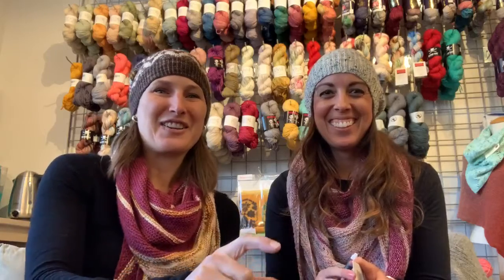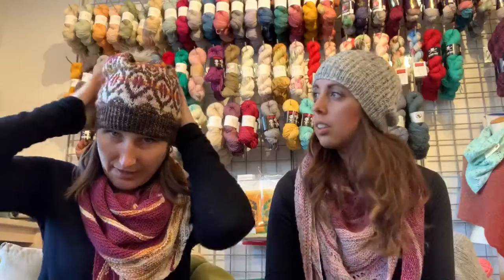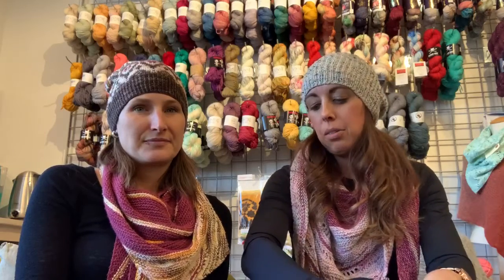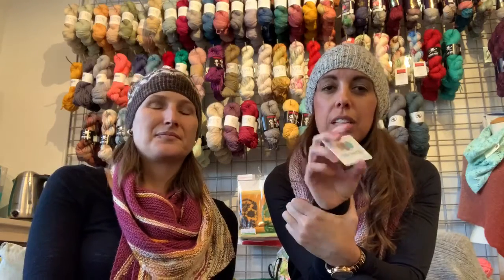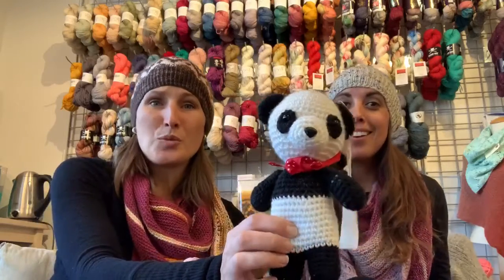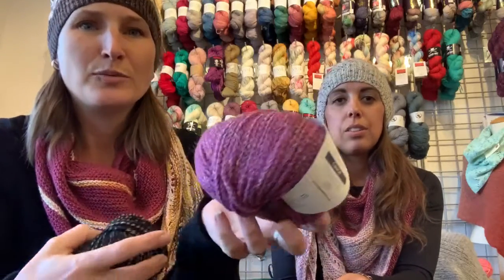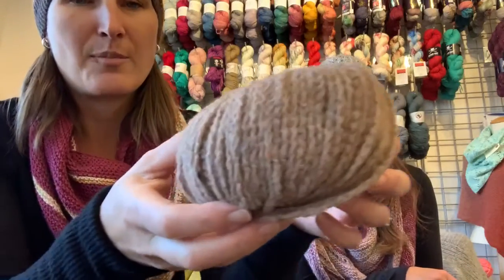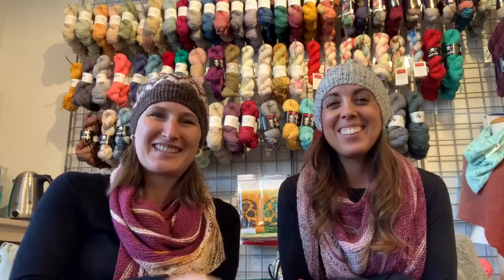Episode 8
What’s new in store, what’s fresh off the needles, and what’s coming up in November. Watch our latest video and find out!